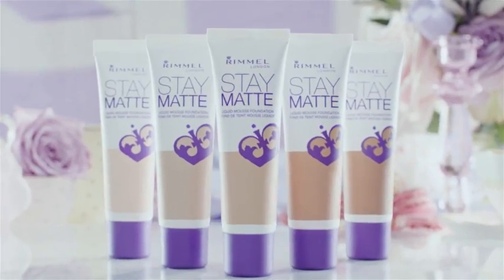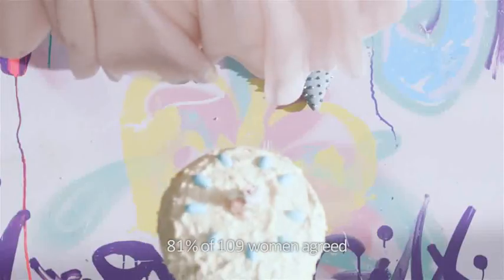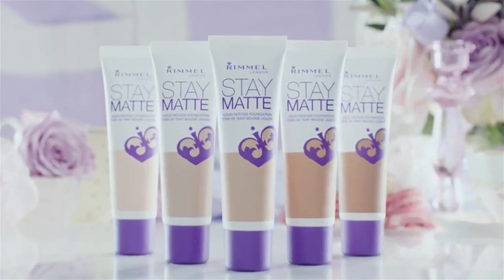Stay Matte BB Cream TV Ad Featuring Georgia Jagger | Rimmel London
Rimmel London's Stay Matte Foundation, with a liquid-mousse formula for a shine free  finish. Eliminate cakeyness and get a full even coverage for an air light price.

Introducing new Rimmel London's skin perfecting Stay Matte BB Cream with 9-in-1 powers for flawless skin.  It's lightweight formula primes, moisturises, minimizes pores, conceals, covers, smoothes, mattifies, brightens, and helps protect.

Get the London Look!